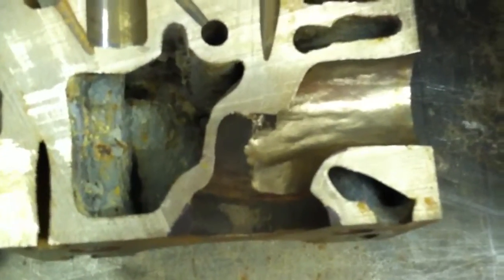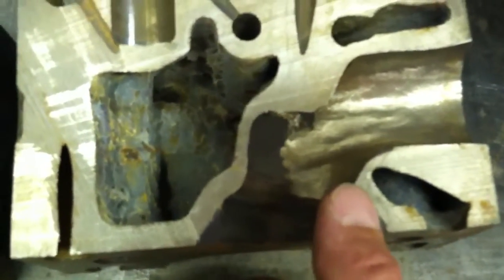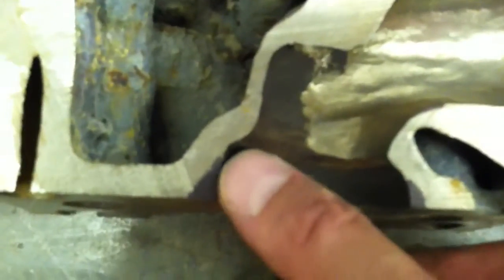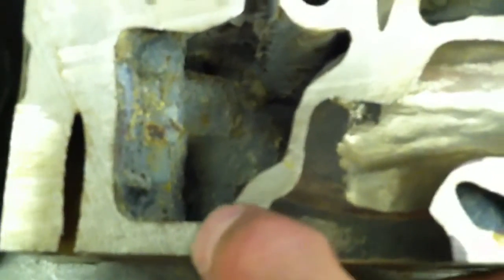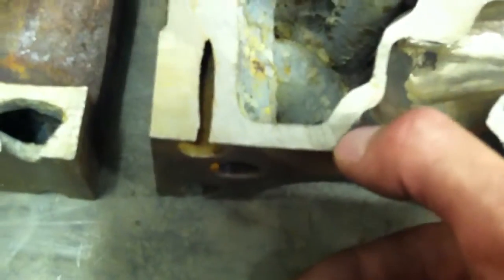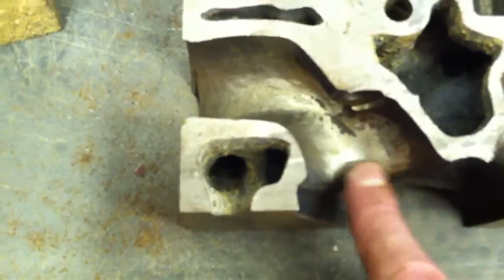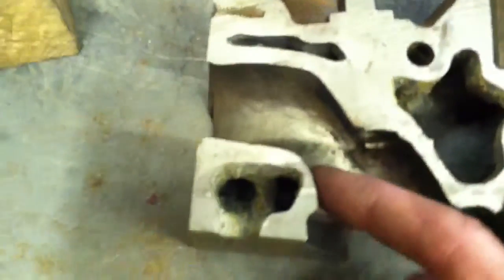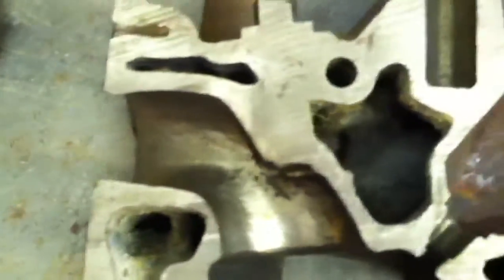Short side radius cross section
Ford 2.3 lima cylinder head cross section